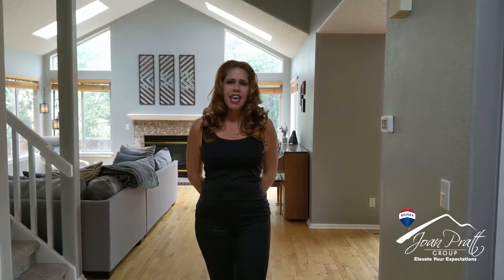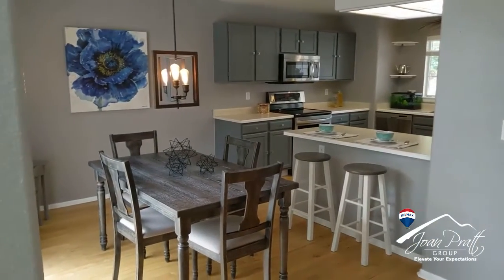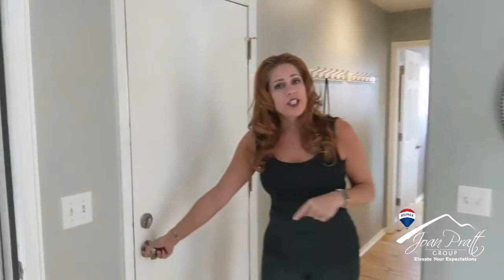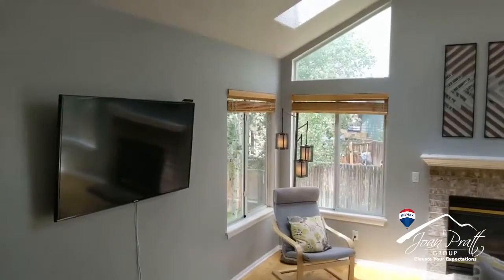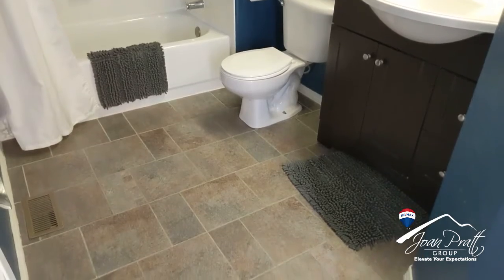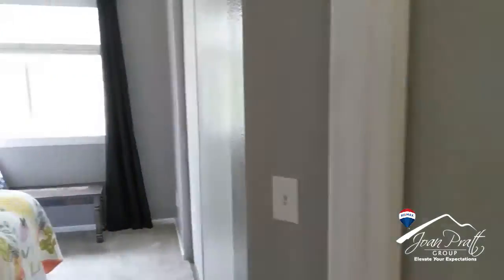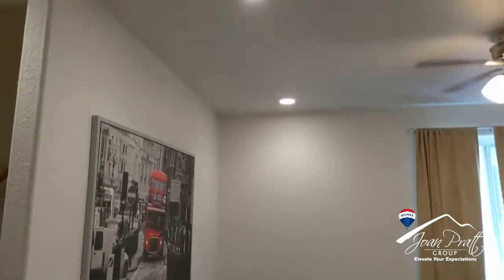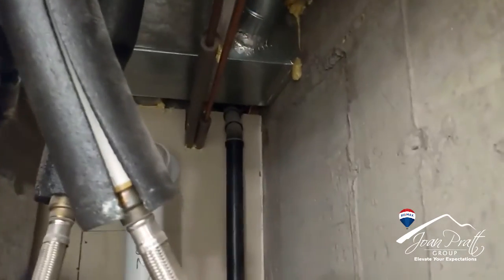5159 Crestone Ave., Castle Rock - Virtual Open House Videos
Looking to sell your Denver home?

Joan M. Pratt | RE/MAX Professionals
Real Estate Broker
License #: EA.100008313
Re/Max Professionals
755 Maleta Ln #204
Castle Rock, CO 80108